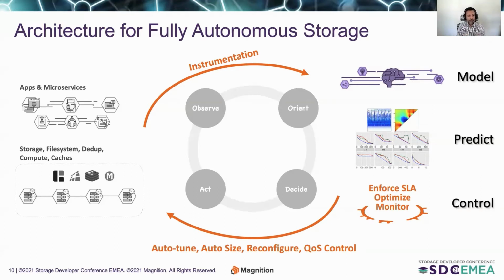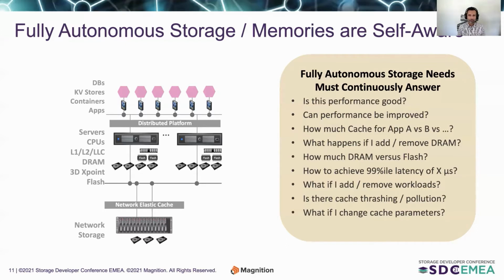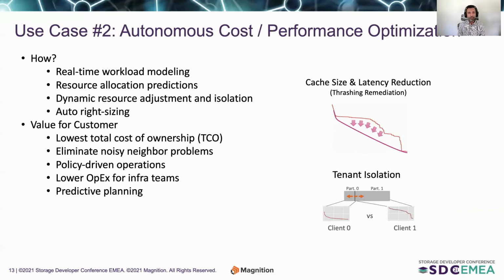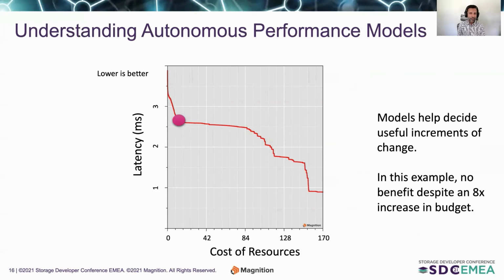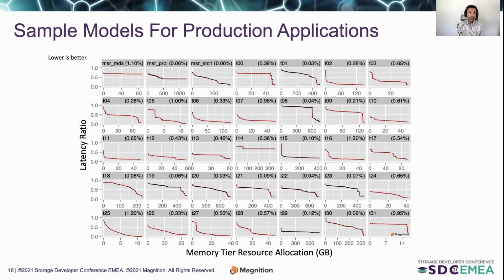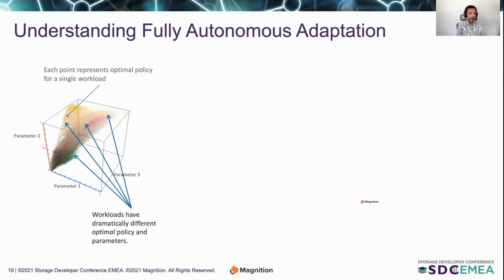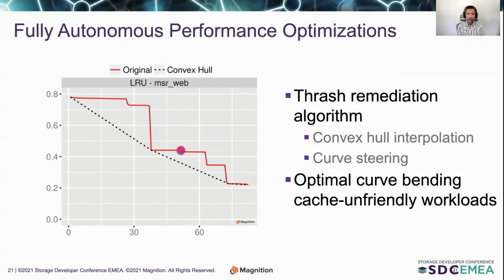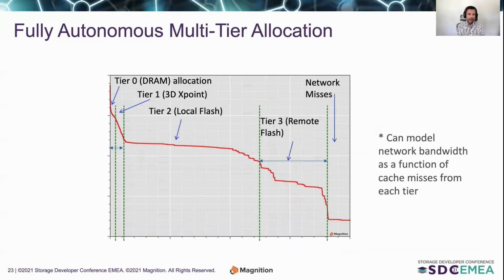Fully Autonomous Storage and Memory Hierarchies Part 2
Today, storage and memory hierarchies are manually tuned and sized at design time. But tomorrow’s workloads are increasingly dynamic, multi-tenant and variable. Can we build autonomous storage systems that can adapt to changing application workloads?
In this session, we demonstrate how breakthroughs in autonomous storage systems research can deliver impressive gains in cost, performance, latency control and customer out-of-the-box experience.

Presented by Irfan Ahmad, Founder, Magnition